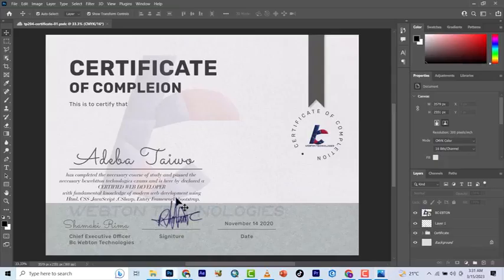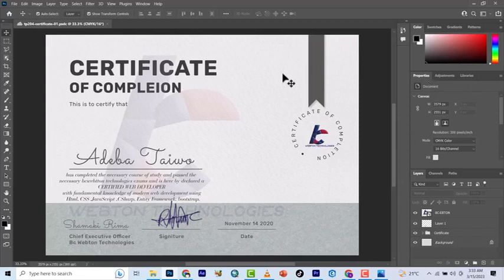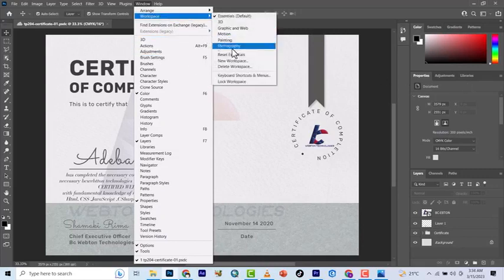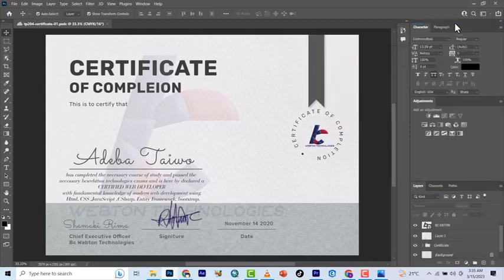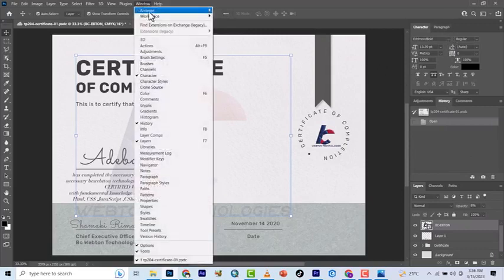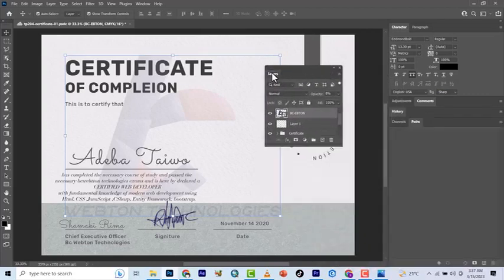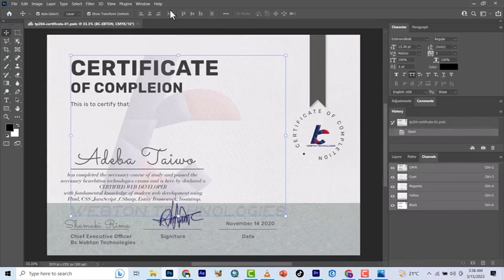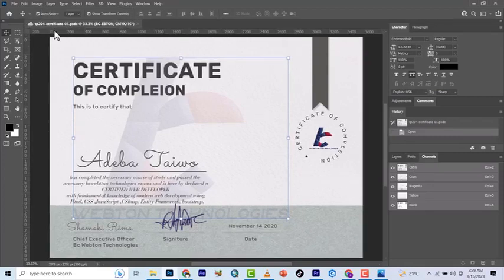Adobe Photoshop II Beginner Course 1 II How To Customize Workspace On Photoshop Cc 2023 II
Who is this course for: absolute  beginners and those who have unlearn to relearn  so as to advanced creatives working in any industry.
What is photoshop : A multifaceted photo editing program that allows you to enhance photos, draw shapes, work with color, apply special effects, and use type and dozen of creative filters.
happy learning with me...